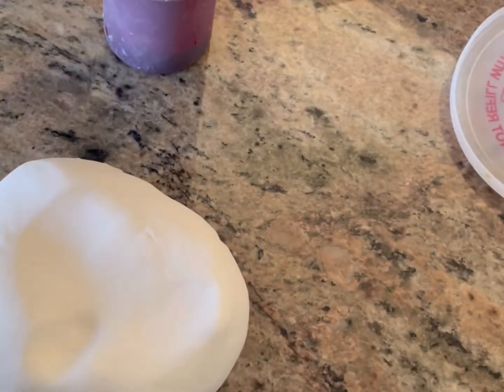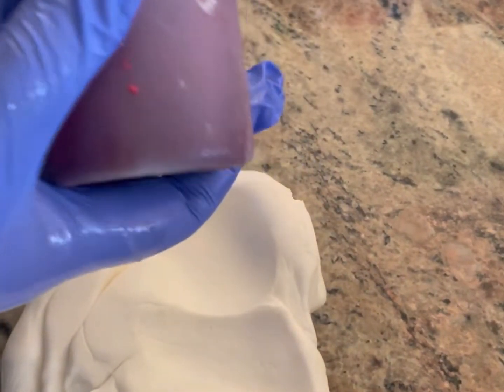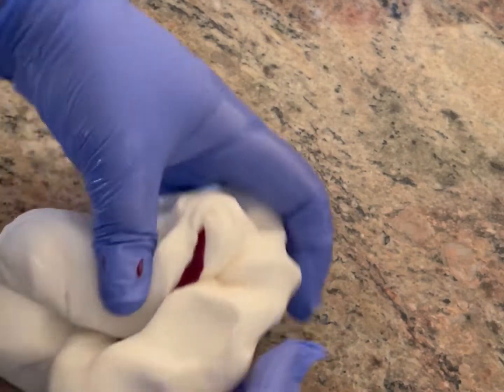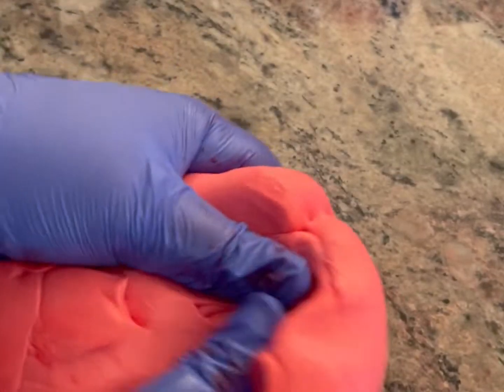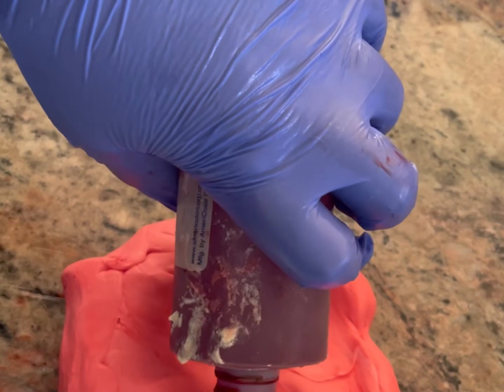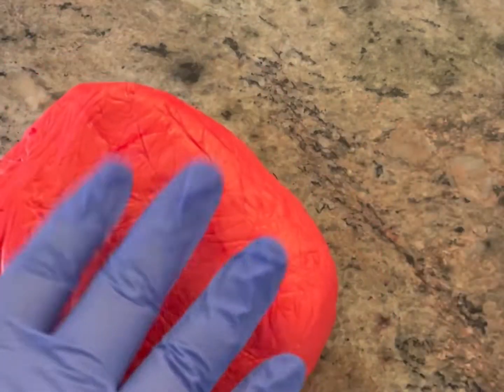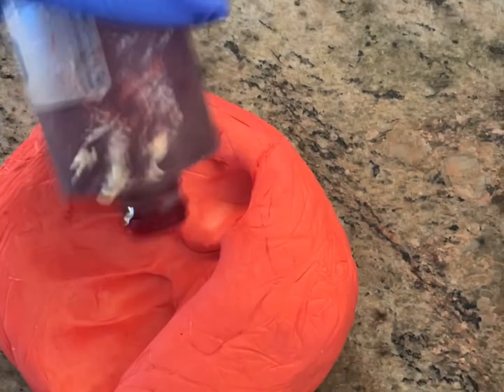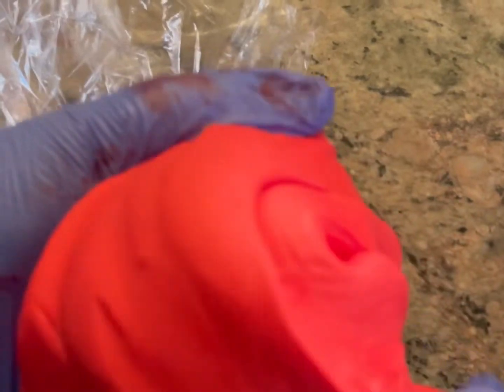Fondant Basics: Coloring Red Fondant Tips and Tricks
Here is a quick video explaining how I achieve a red color fondant. I’m this video I am using:

- Americolor Super Red Gel Color
- FondX Fondant
- Vegetable Shortening

Use a dab of vegetable shortening and apply to hands and work surface. Push a little well inside the fondant for the color and mix well. Add a little more color and mix well. Wrap the fondant completely and allow it to sit for at least 30 minutes. If the color still isn’t deep enough add a little more color, mix well. And for me I needed it even darker so I added a final bit of gel color and mixed well. I wrapped completely and let set again for 30 minutes. The color was perfect! Hope this helps.